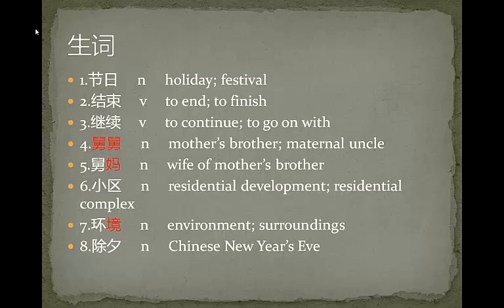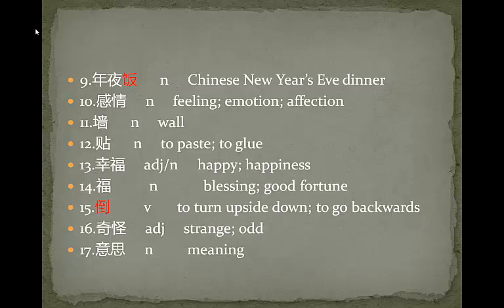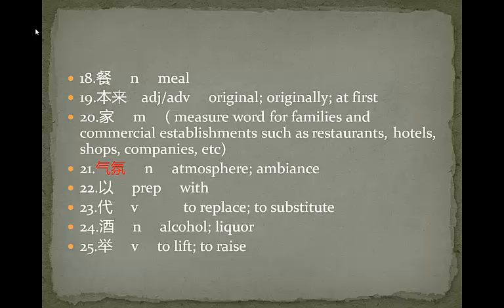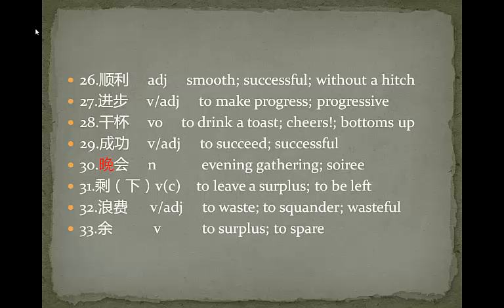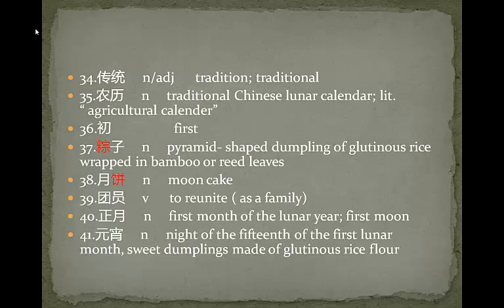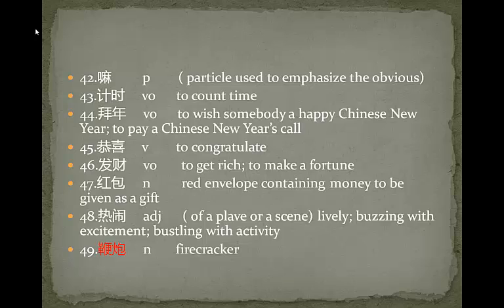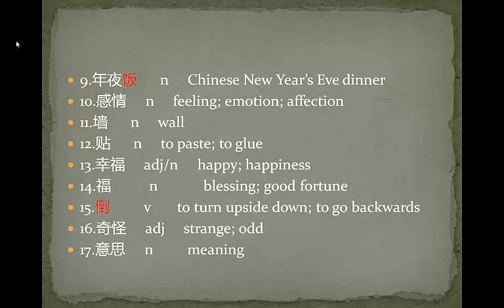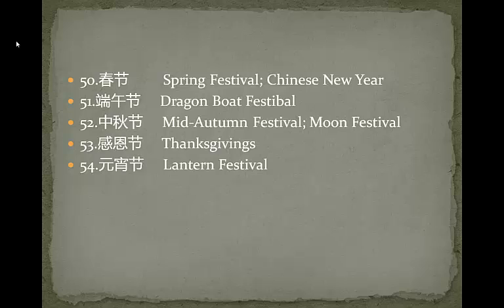CHIN202_L11_Vocab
This tutorial explains the meaning of the vocabulary and the formation of characters involved in the vocabulary list. In addition, meaningful sentences are created based on words from the vocabulary list to help the students tune their ears to understand the meaning of full sentences.